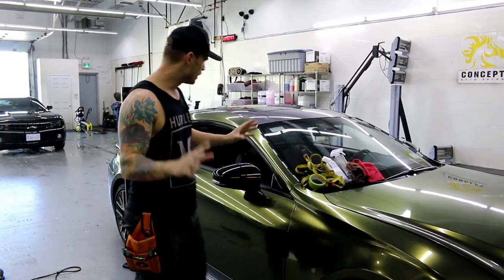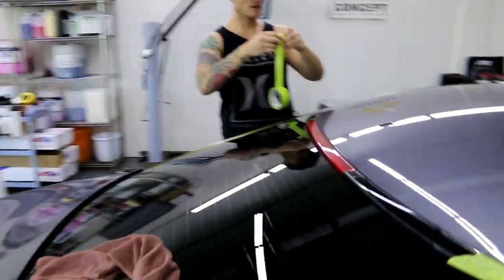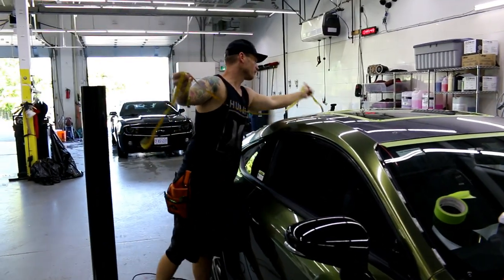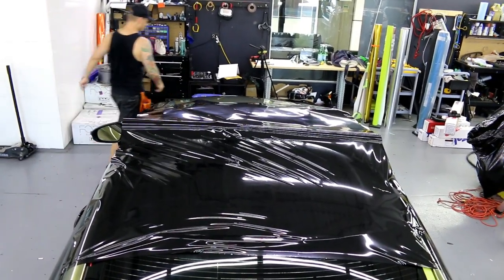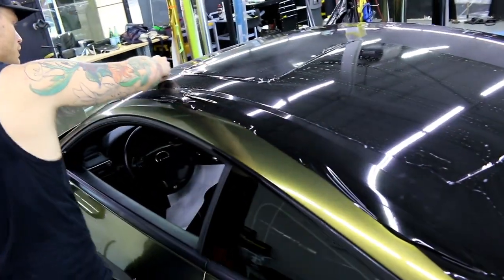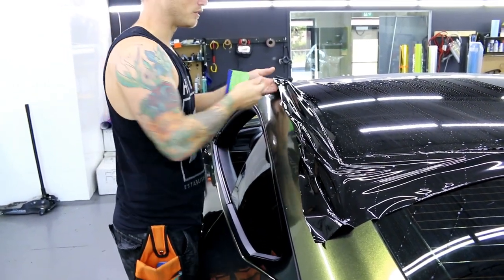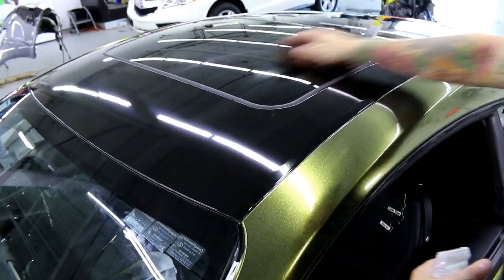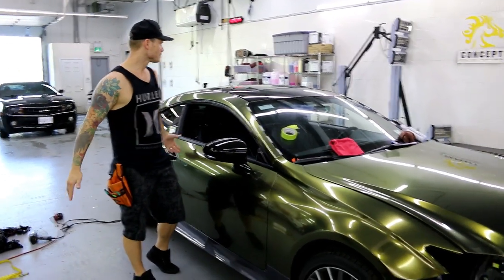HOW-TO WRAP YOUR ROOF IN GLOSS BLACK - SUPER DETAILED POV | LEXUS RC 300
If you'd like to do professional online training and be able to ask me questions with pictures in our Forum section then please